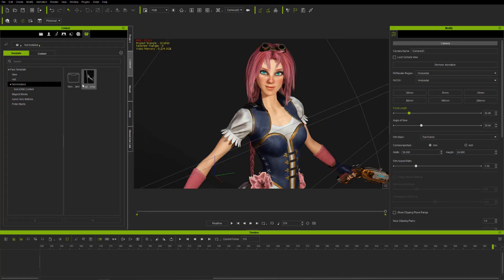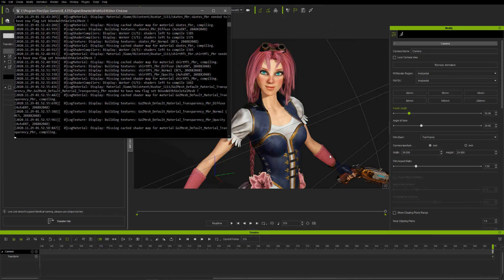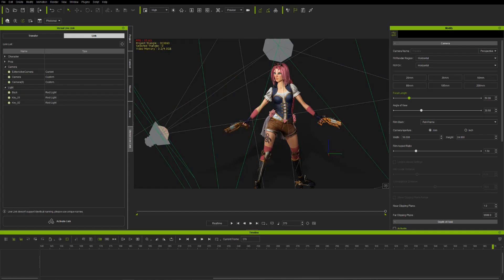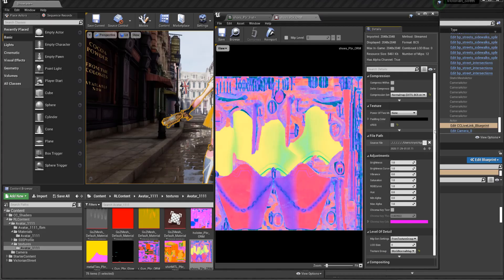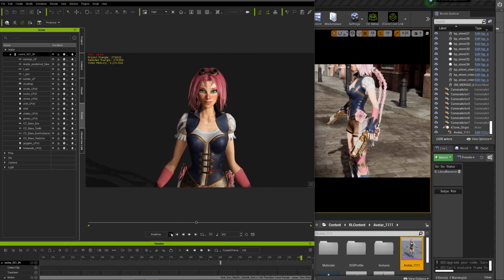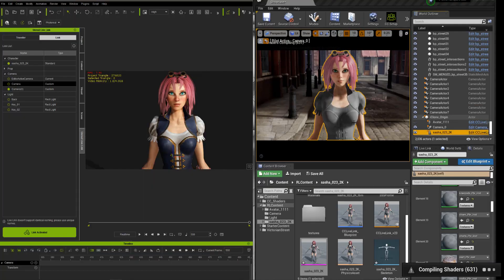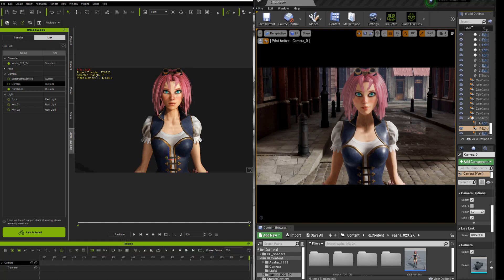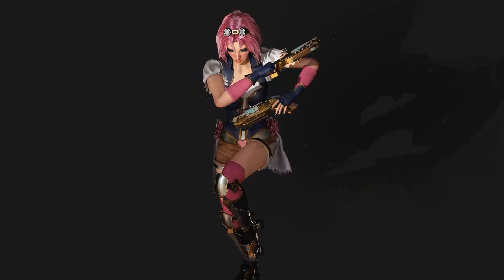Game Character #5 - Animating Characters with iClone | Live Link to Unreal Engine - by Crystal Bretz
In this 5 part series for "Animatable Game Character", Crystal Bretz will be showing how easy it can be to create a character from a concept with Character Creator and send it into the Unreal Engine using the Live Link from iClone.

In this video, Crystal uses the Auto Setup tool to set up the materials in Unreal Engine properly, and utilizes the iClone Unreal Live Link to animate the character and adjust camera angles in real time.

00:05 Showing iclone content library packs used for animation
00:57 Setting up iclone origin
01:13 Transferring first animation into unreal engine
02:14 Using CC setup to auto setup materials inside unreal engine
03:01 Setting up live link
04:15 Playing the animation
04:32 Fixing materials to match CC3 closer
05:50 Transferring second animation
09:17 Transferring third animation
10:17 Adjusting post process exposure for final render
10:25 Final renders